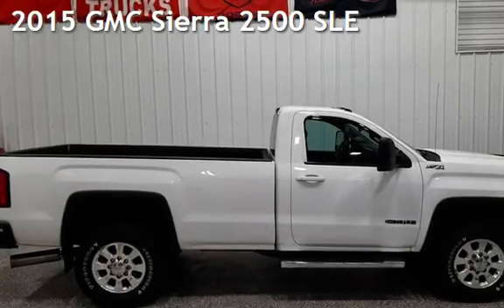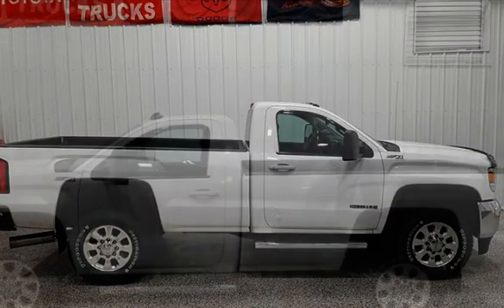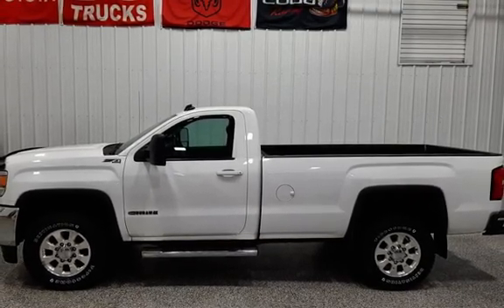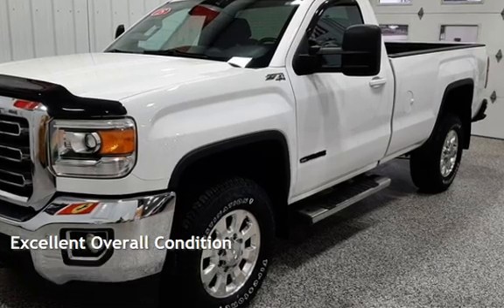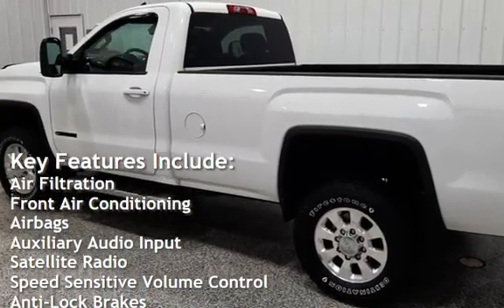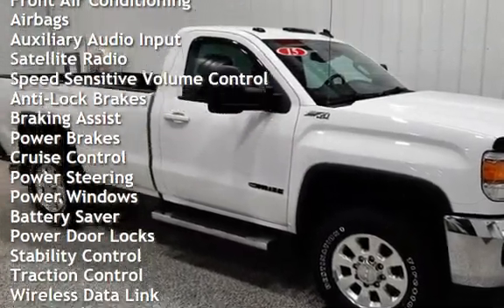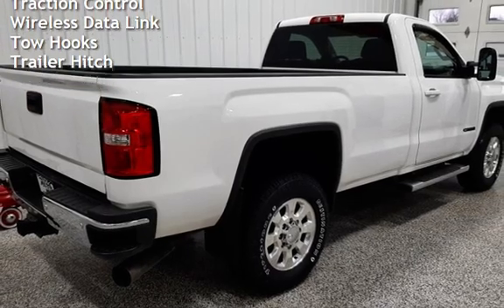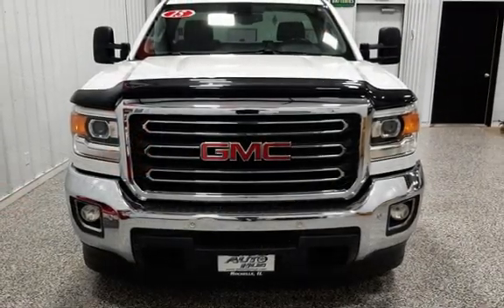2015 GMC Sierra 2500 SLE for sale in ROCHELLE, IL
PRESENTING A 2015 GMC K2500 SLE REGULAR CAB DIESEL! THIS IS A CLEAN AND LOADED UP DURAMAX NOT A WORK TRUCK PACKAGE. THIS BEAUTY HAS CLOTH POWER SEAT, PARKING SENSORS,  CRASH SENSORS, TOW PACKAGE, TOW MIRRORS, BED LINER, UPGRADED WHEELS AND MORE. THESE ARE EXTREMELY HARD TO FIND SO DON&#39;T DELAY!
Welcome to The Auto Hub!
Thank you for visiting the Auto Hub, located in Rochelle, Illinois.  We are only 80 miles west of Chicago and 25 miles south of Rockford.  We are a family owned local dealership.    It is our goal to provide you with outstanding customer service and a hassle-free buying experience!  The Auto Hub is known for locating hard to find, desirable trucks, SUVs, sports, and classic cars.  We sell and install a variety of vehicle accessories.    All vehicles are handpicked, safety inspected, come with a free Carfax, and most have warranties.  The Auto Hub can arrange financing with all credit types.  We accept trades from cars, trucks, motorcycles, ATVs, and motor homes.